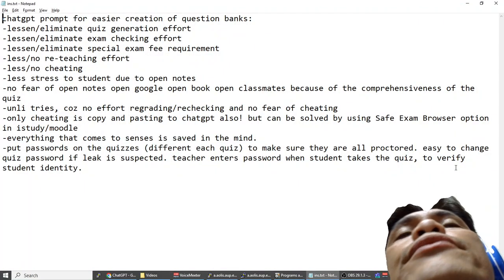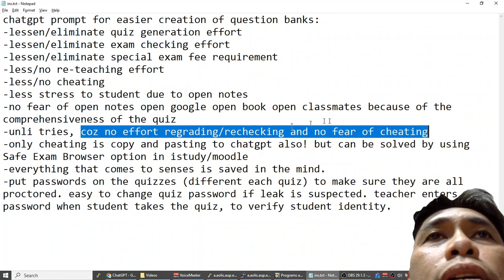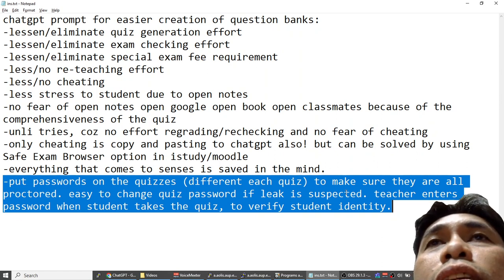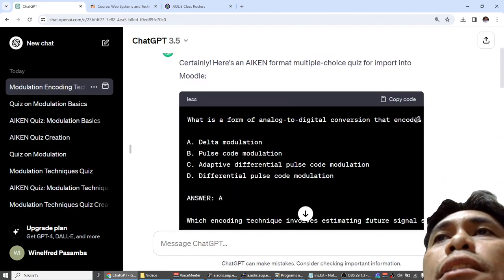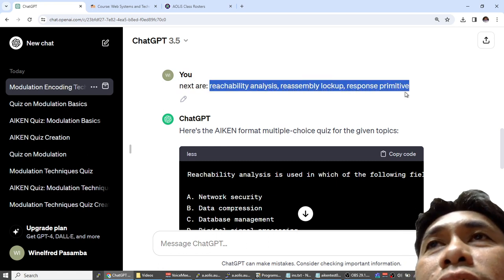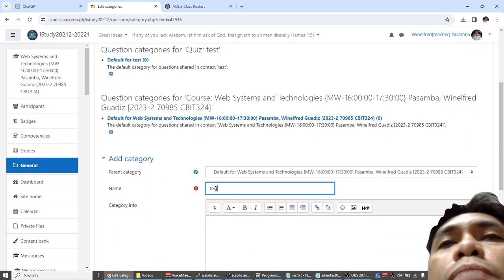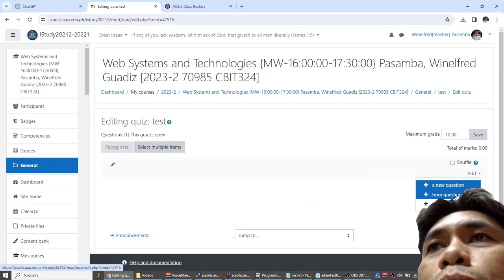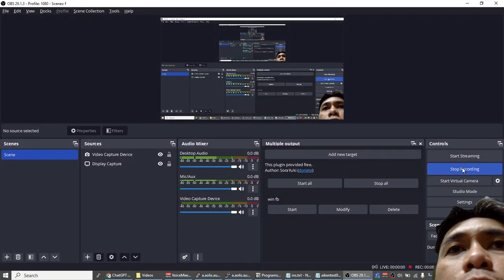chatgpt prompt for easier creation of moodle question banks - winelfred g. pasamba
please make aiken format multiple choice quiz for import (copy code) to moodle. don't put numbers on the questions. no need titles in the questions.  please state answer option.  for the following: delta modulation, predictive encoding, quadrature amplitude modulation